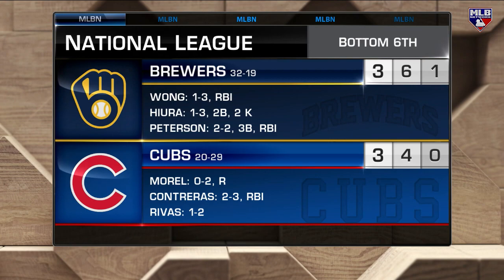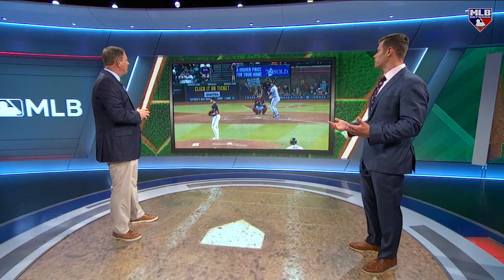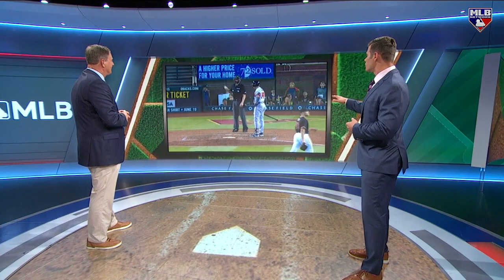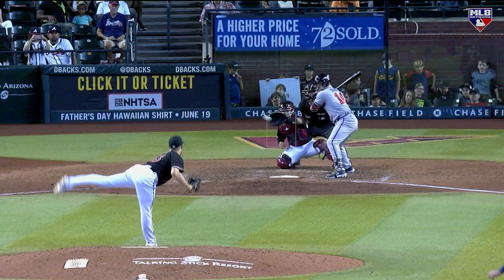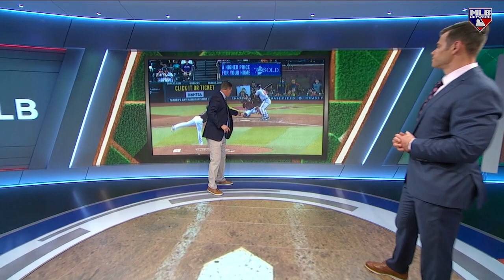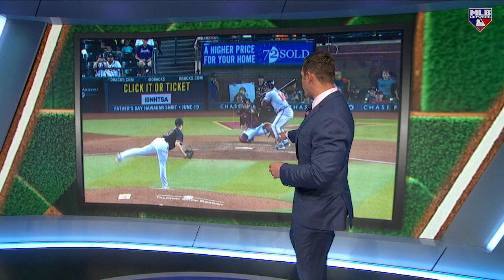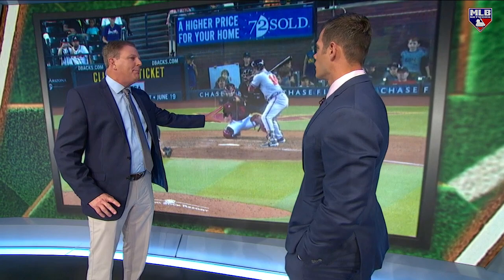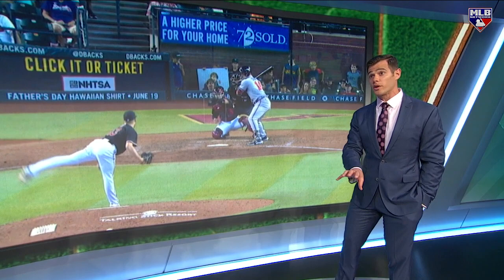MLB Tonight on José Herrera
The MLB Tonight crew breaks down how José Herrera frames pitches behind the dish